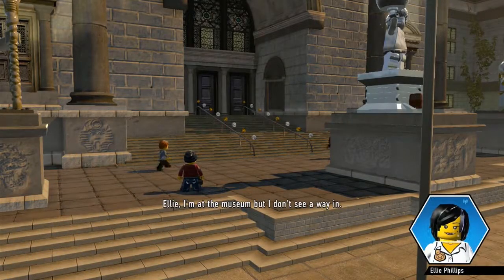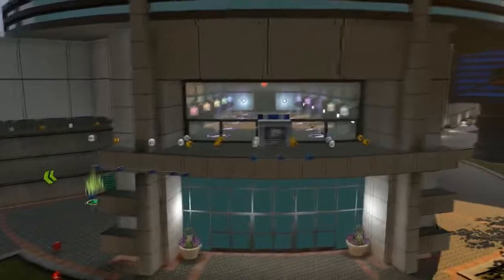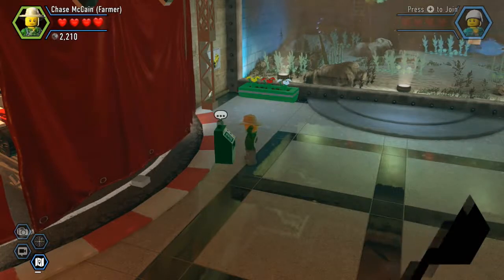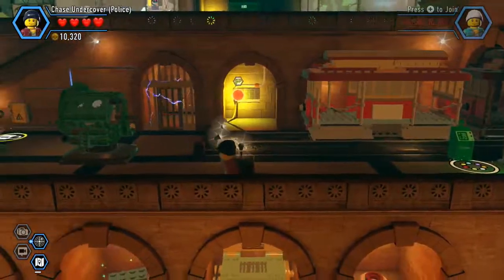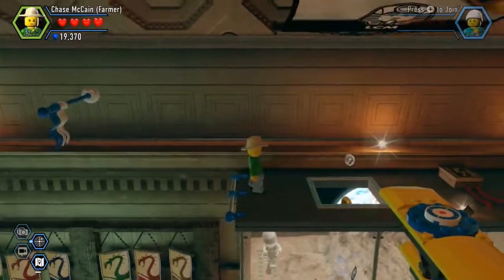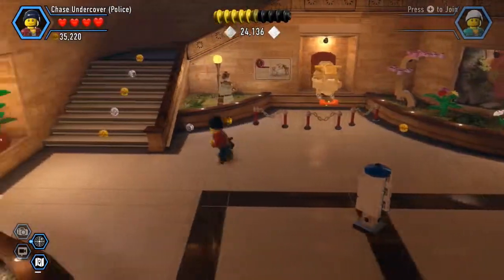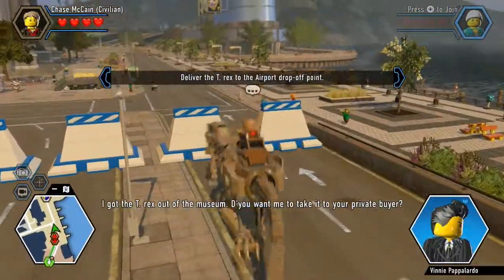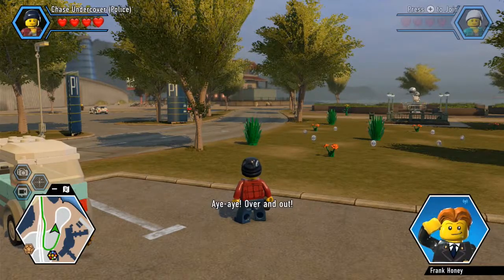Let's Play: Lego City Undercover | Part 14 | Robo T-Rex | (Nintendo Switch)